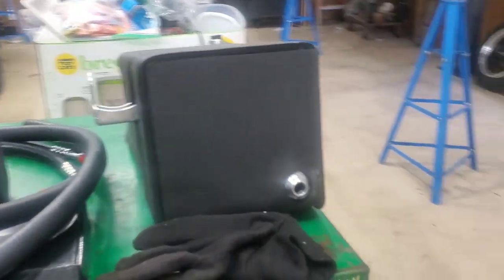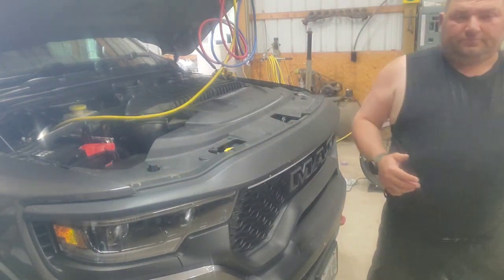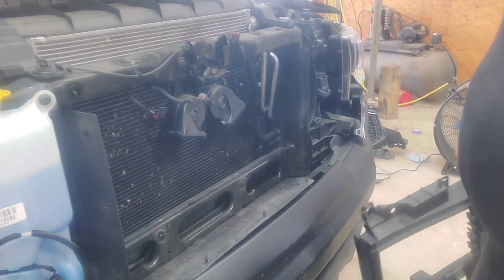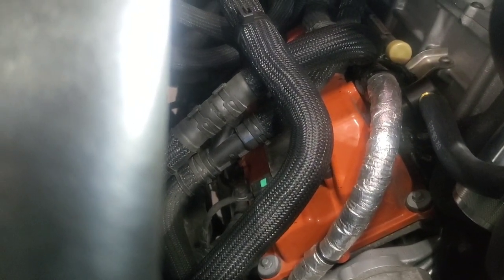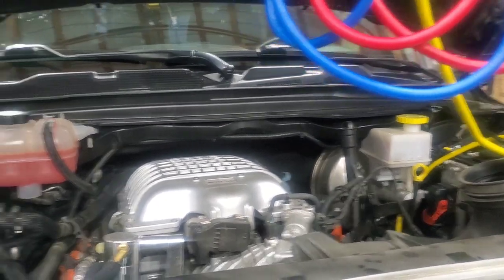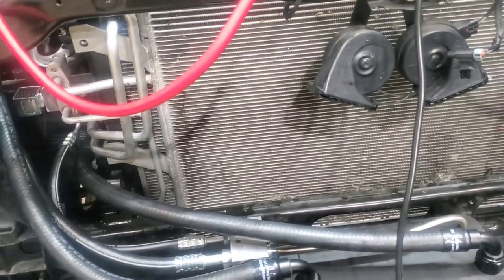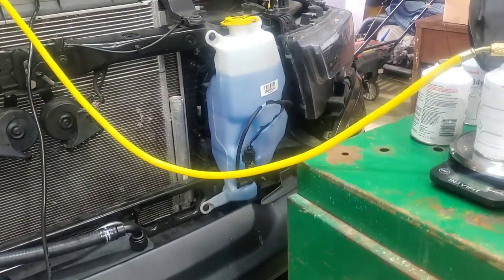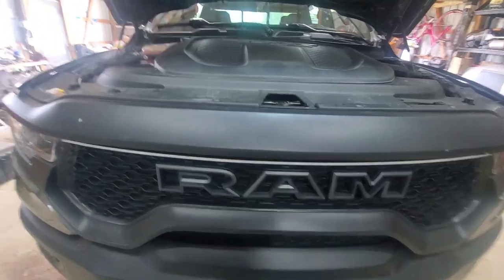Ripa Tuned interchiller RAM TRX install also grille removal info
Ripa Tuned ram TRX interchiller kit takes place of the stock heat exchanger. I decided to remove it from the truck since it no longer is used